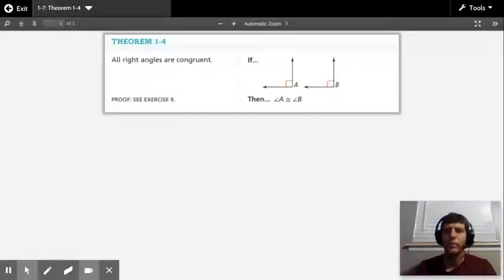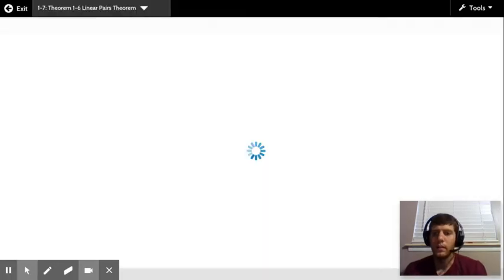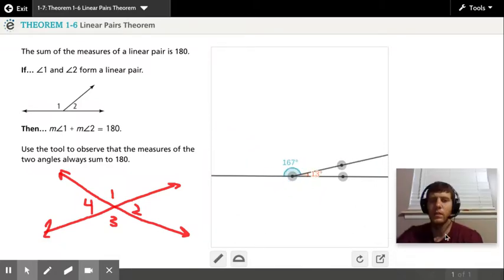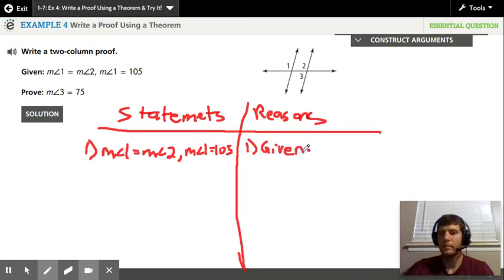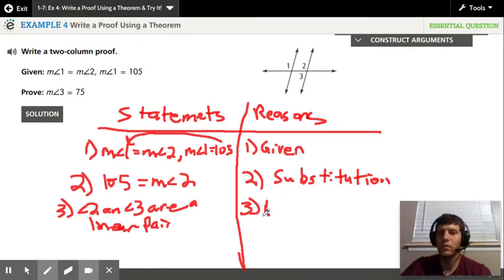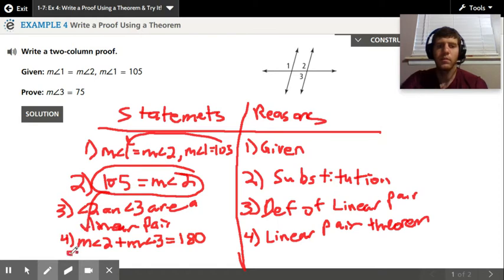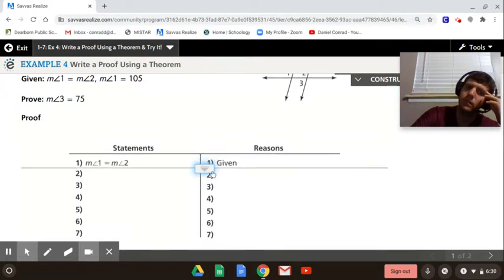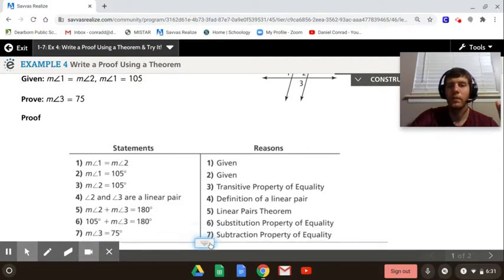1-7 Example 4 More Theorems